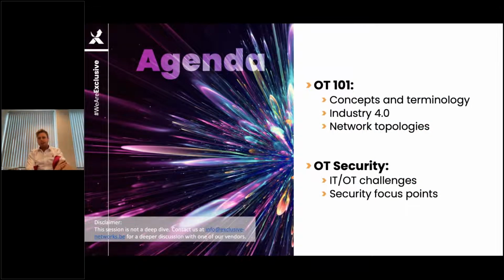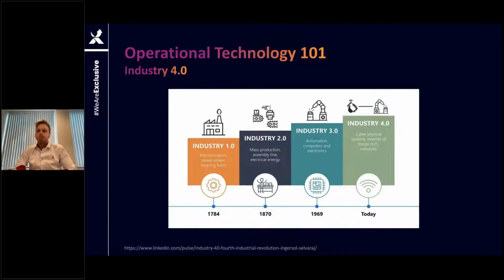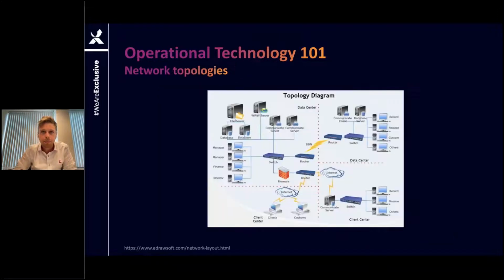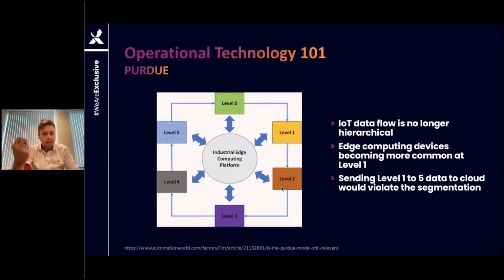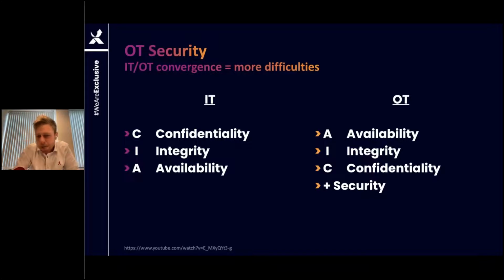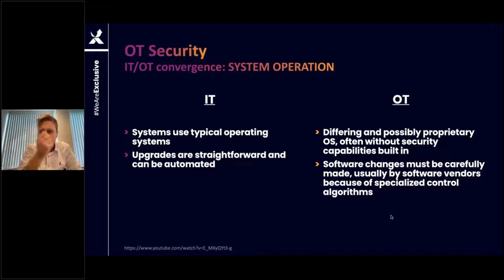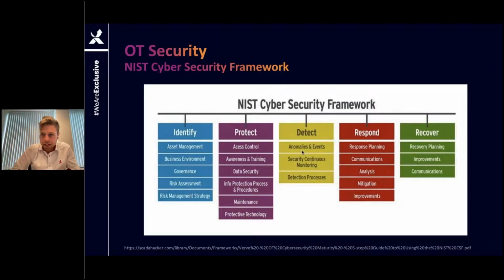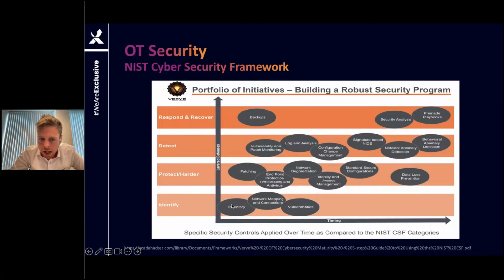OT Security XPlained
This time, we’ll take a dive in our box with sensors, PLCs and smart lights. Together, we’ll discover the essentials concerning these industrial environments. How they operate, the steps to decently secure such a valuable network and how to separate IOT from OT.

This webinar is packed with guidelines concerning network design, integration of IT & OT, building a decent strategy around visibility and control in these very sensitive environments.  Open your sensors and join us during this 45-minute session to discover (our view on) OT in a nutshell.